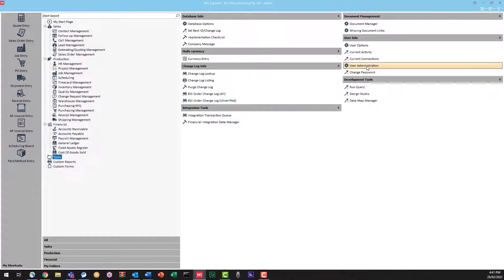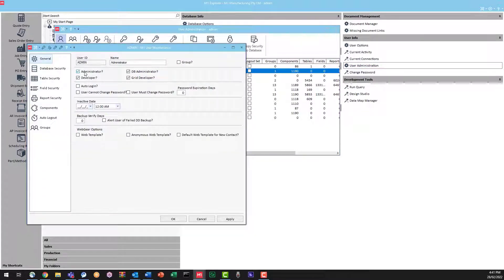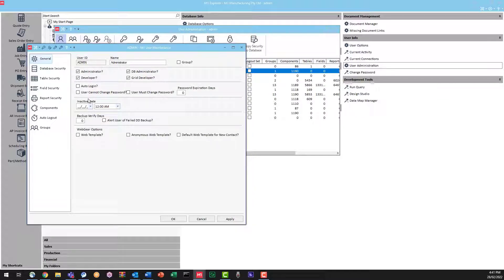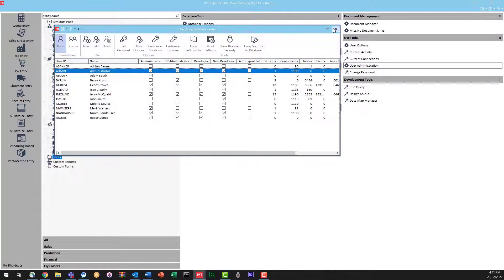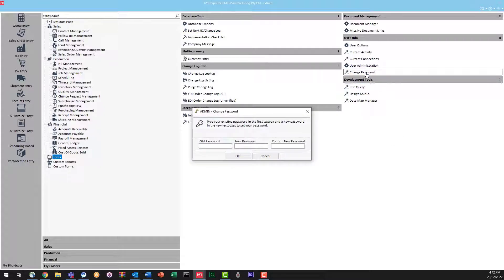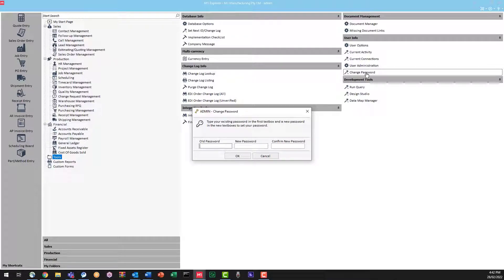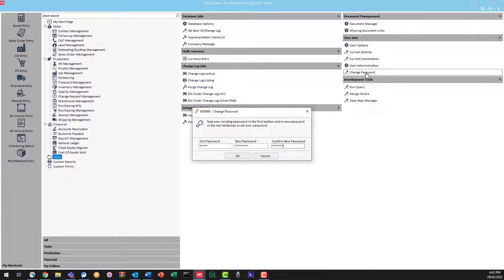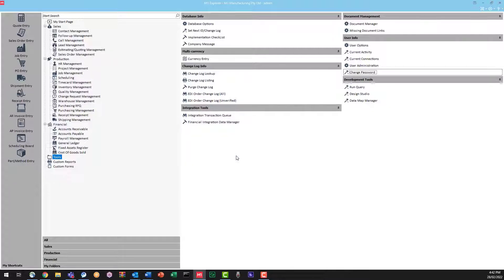Tech Tip Tuesday - Changing Your Password in M1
Did you know you can change your own password in M1? Join Naomi as she shows you how.